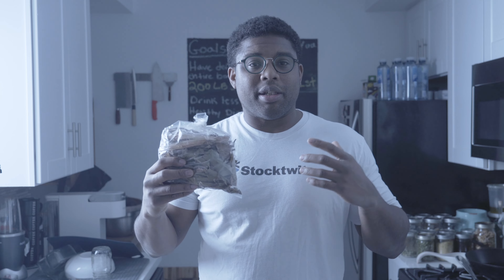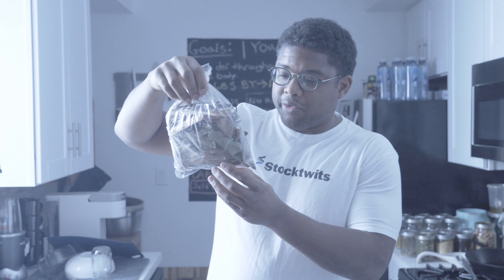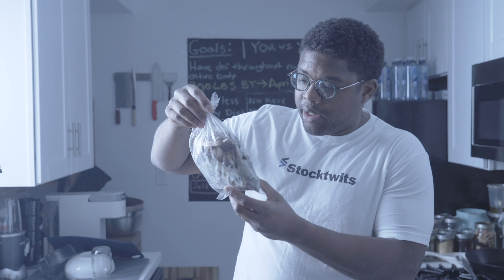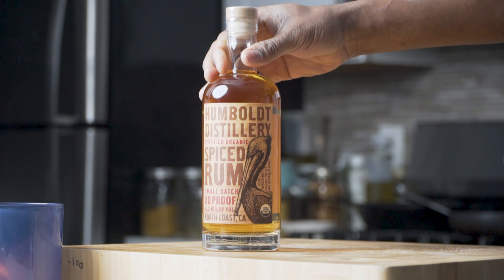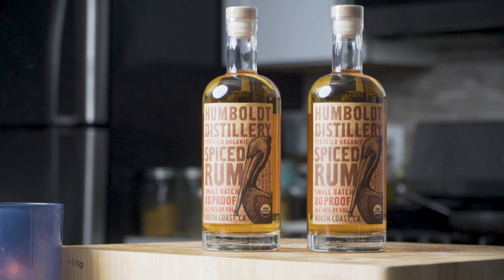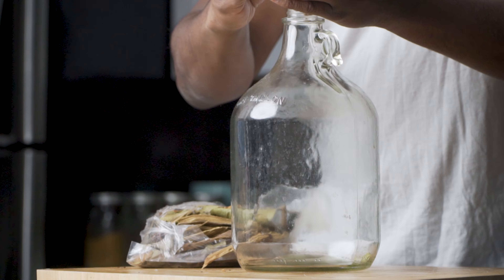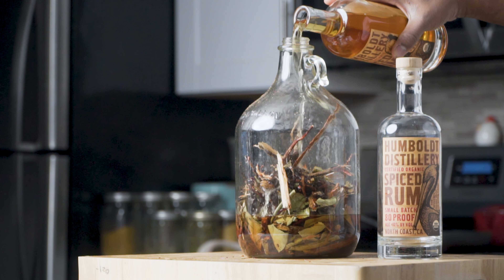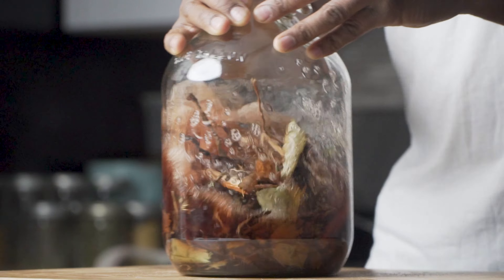How to Make Bwa bandé | Bois Bandé - Sexual Health Drink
Bwa bandé (also spelled bois bandé) is a traditional Caribbean herbal remedy made from the bark of the Richeria grandis tree, which is native to several Caribbean islands, including St. Lucia, Dominica, and Martinique. The tree's bark has a long history of being used as an aphrodisiac and general tonic, particularly for male vitality and sexual health.

The bark is usually steeped in rum or water, often combined with other herbs and spices to enhance its flavor and medicinal properties. Bwa bandé concoctions are typically consumed as a beverage or as a supplement. It has a reputation for boosting libido, increasing energy, and improving circulation.

While bwa bandé is best known for its purported aphrodisiac effects, it’s also a part of the broader Caribbean herbal tradition, where natural remedies are used for various health benefits. The drink's potency and effects can vary based on the specific ingredients and preparation methods used.